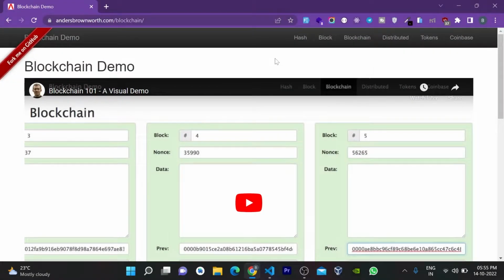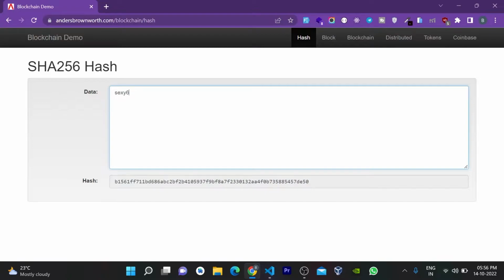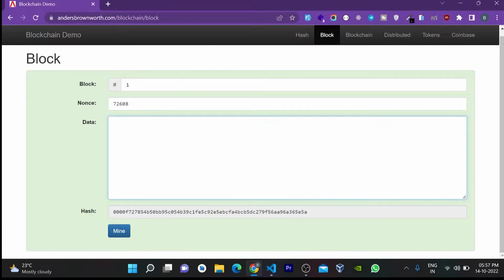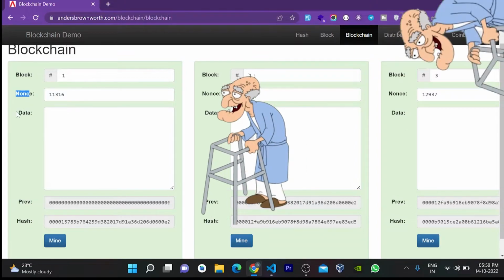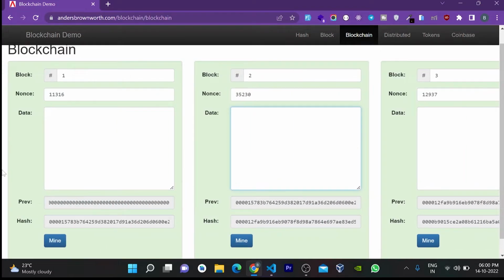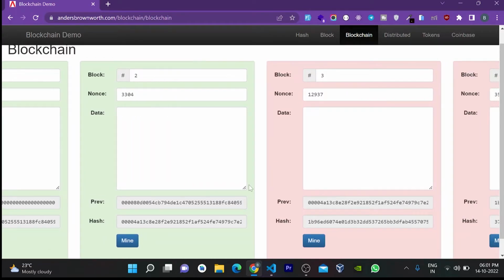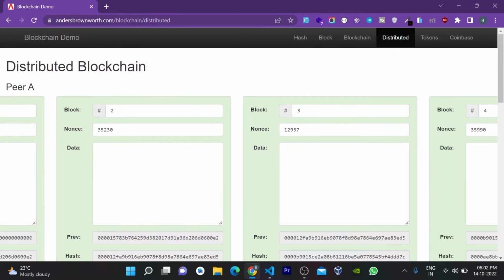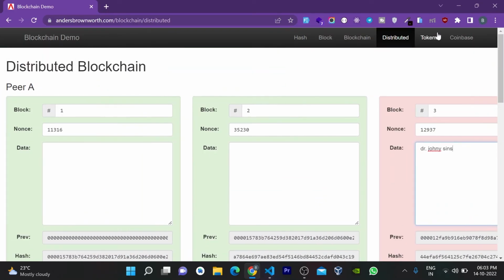BLOCKCHAIN - 069 | SOLIDITY ZERO TO HERO | CHAPTER -4 | PoW AND MINING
In this episode, we are gonna discuss some important terms like SHA256, Block, Blockchain and Peers in Distributed Blockchain.

Keep building, keep learning!